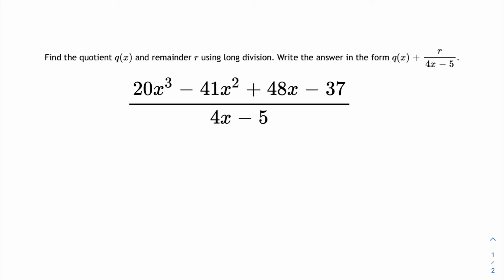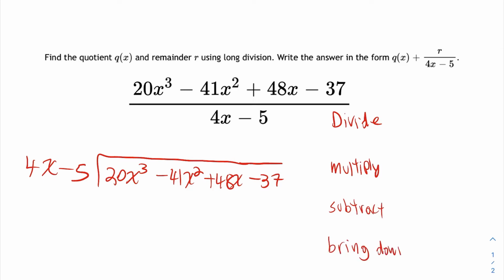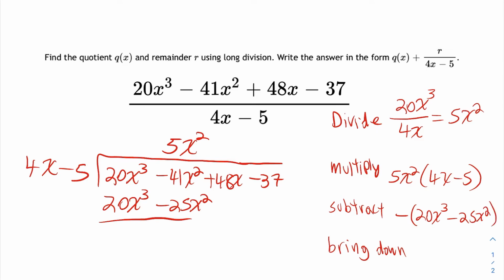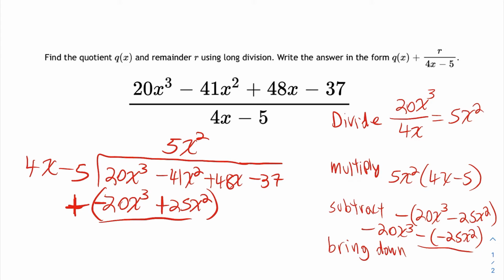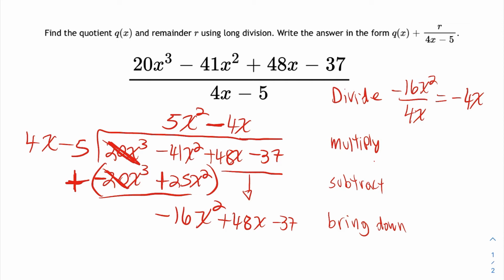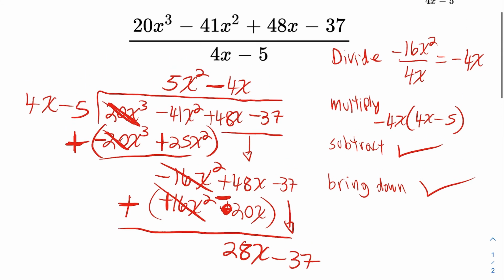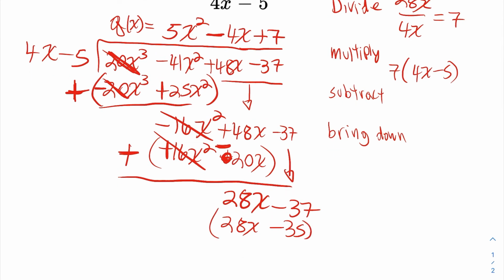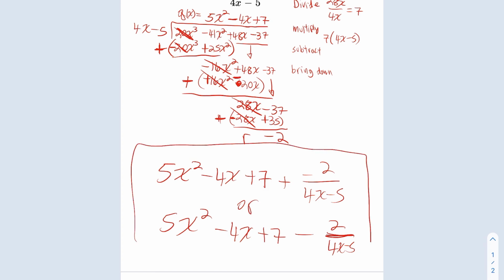Polynomial Long Division